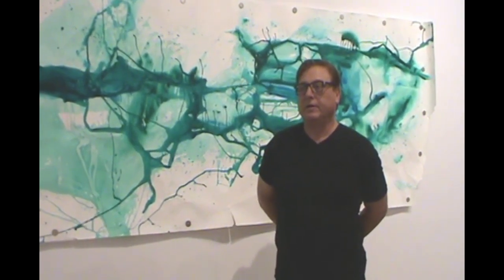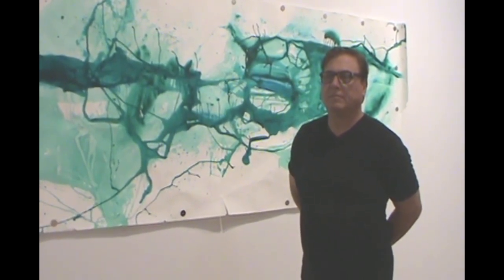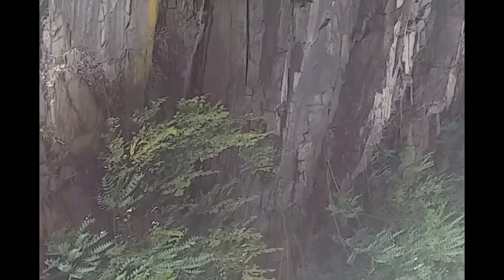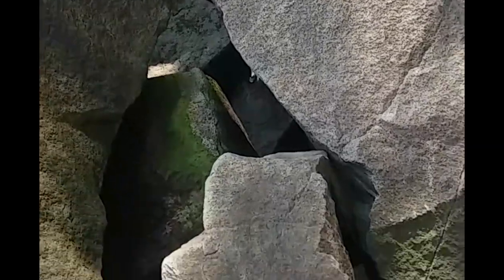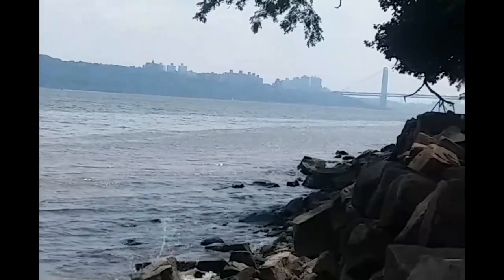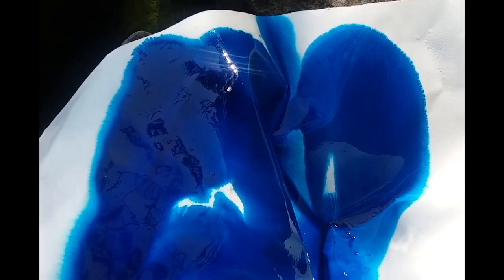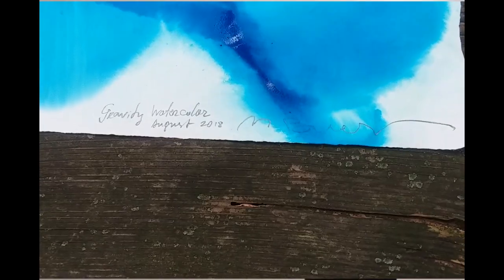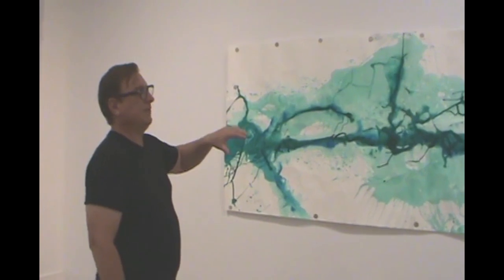Gravity watercolors at La Mama NY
​After two years of living and working in the area, I was able to organize my first show in Manhattan. The curator Alexis Mendoza helped with the selection and the design of the exhibition. It included 11 large format artworks on paper. The title we choose was Water, and it has to do with the artistic concept I worked on when creating the art pieces.

The project Water is based on the concepts liquid and solid. I consider that the human emotions, feelings, and thoughts could be described with these two contrast stages of Matter. Facts like family, gender, homeland, and education are the rocks of each personality. They are hard to change or impossible to avoid. On the opposite, our feelings, thoughts, and emotions are the liquid part of our lives they make us understand and adapt quickly to any reality. Our social image is a combination of both concepts. The artworks which were shown at La Mama are images based on these thoughts.

I called the method of this project Gravity Watercolor. It consists of finding a rocky place near water with a natural level difference. A large format quality paper is well wet on the water, and then the space between the rocks is wrapped with it. A colored liquid flows from the higher to the lower level and prints of the path between the rocks; the same way that rainwater flows. When the paper dries, it represents the map of the place on the coast.

Sometimes the artwork dries for days outdoor, and the wind and dust also leave traces on the paper. The ideal result is when the artwork has no hints of the human intention.